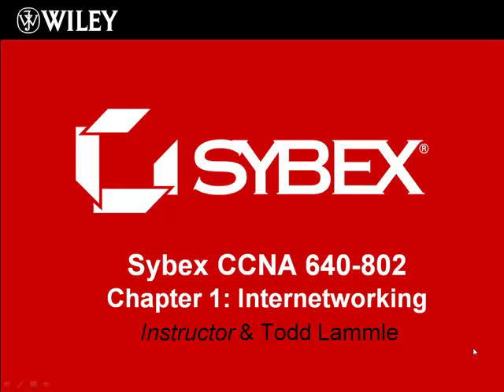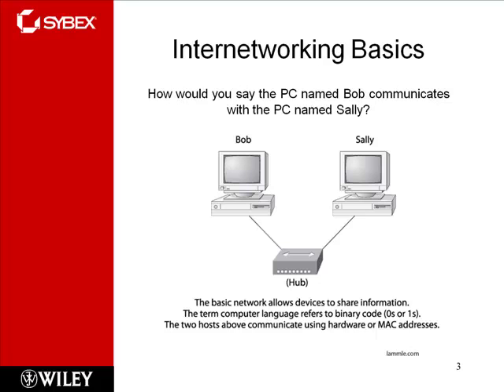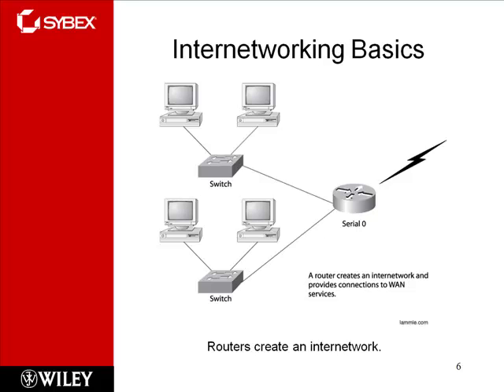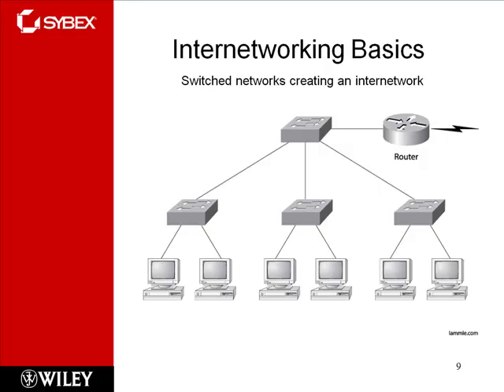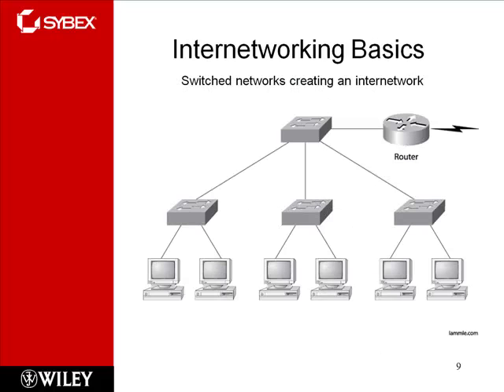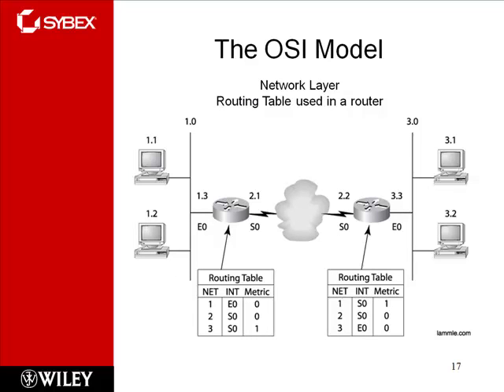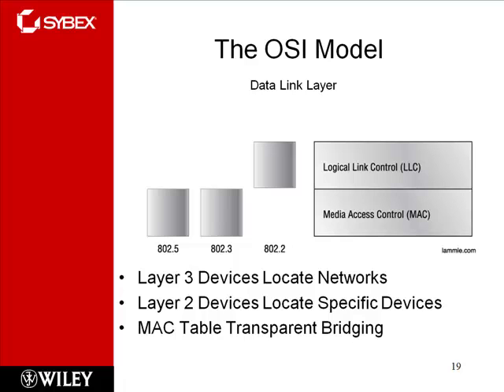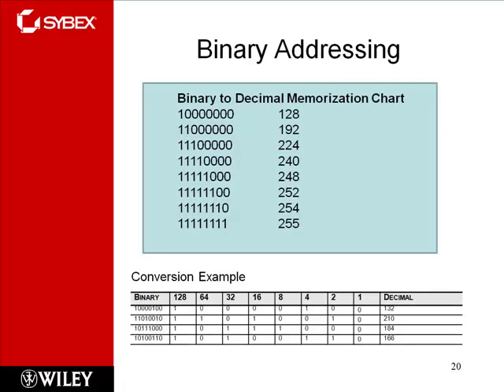Internetworking and Ether Frame Ch 1/2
Network Introduction for CCNA